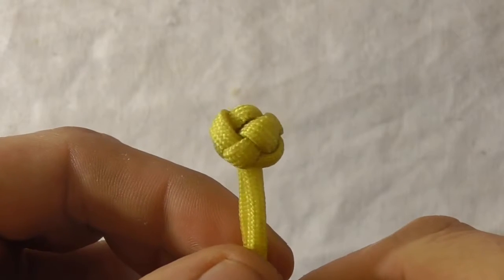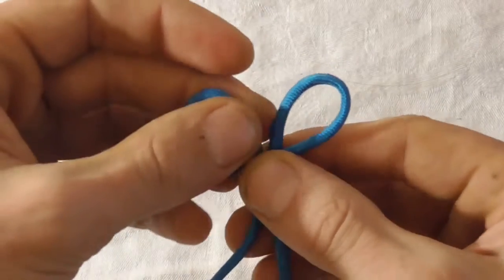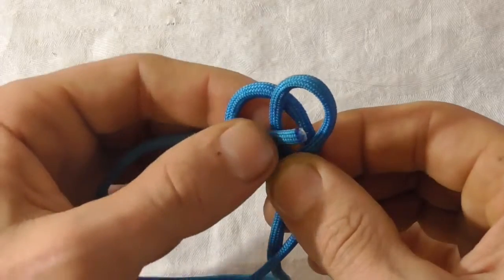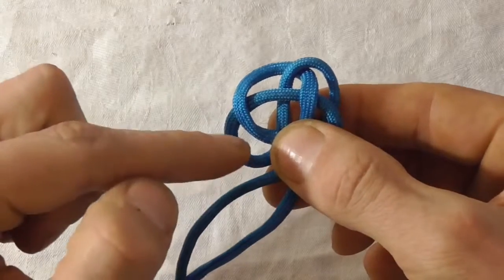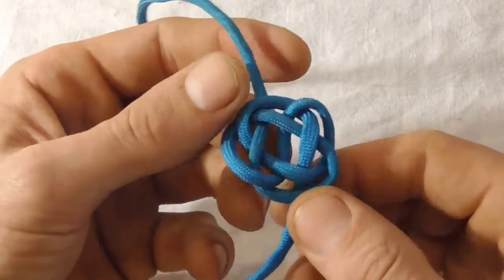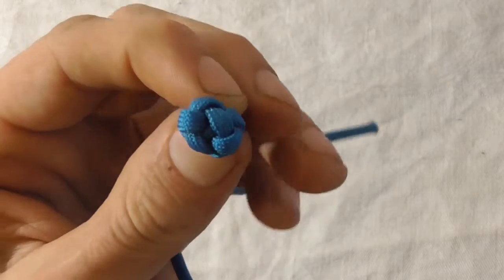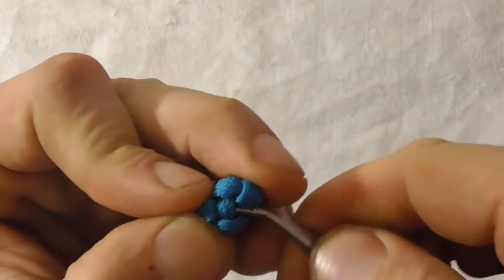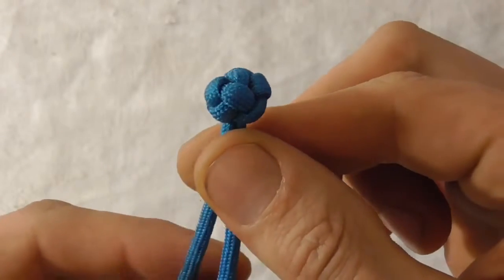Learn How To Tie A Paracord Chinese Button Globe Knot